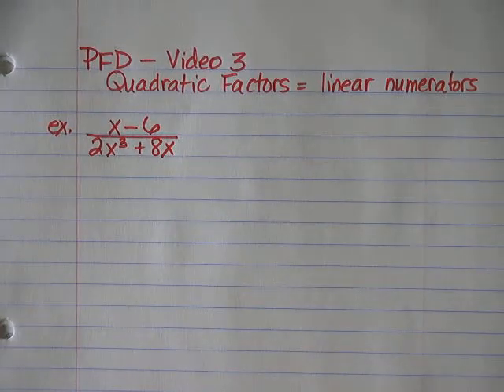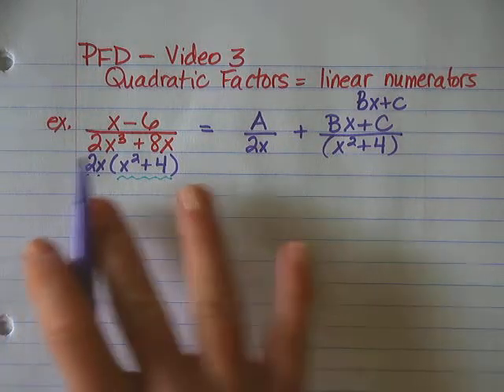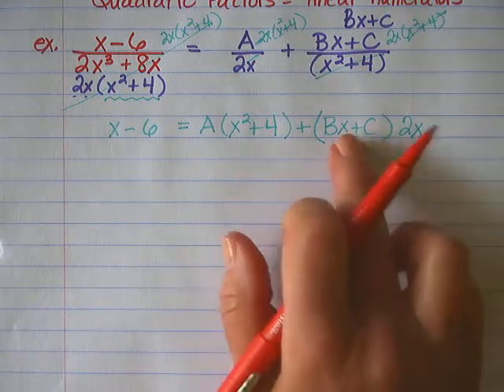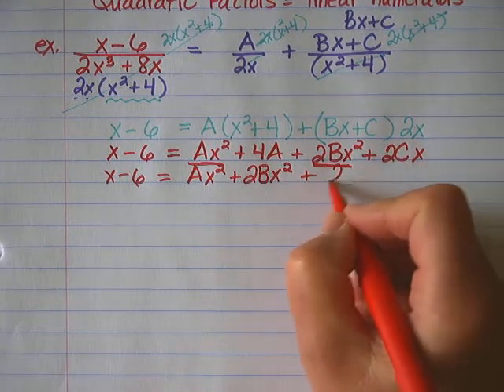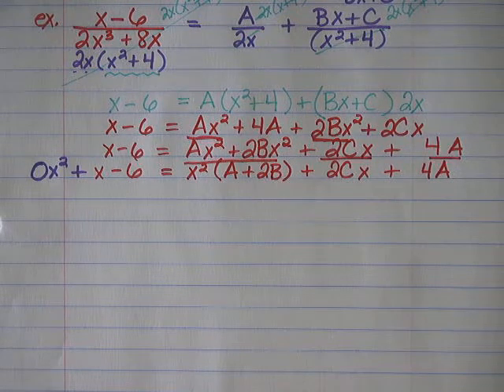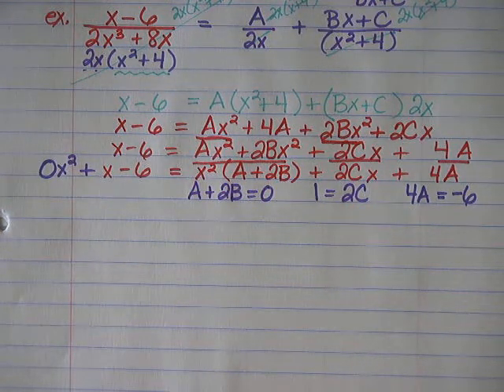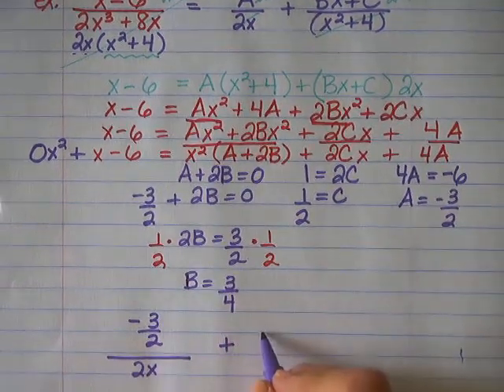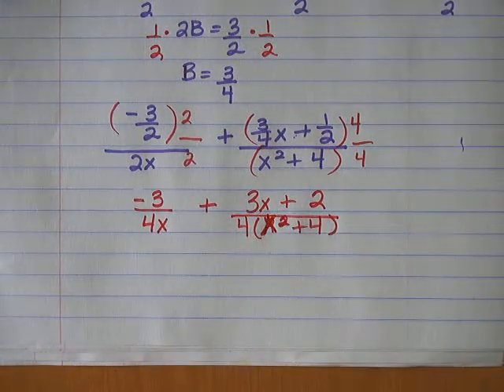PFD - Video 3